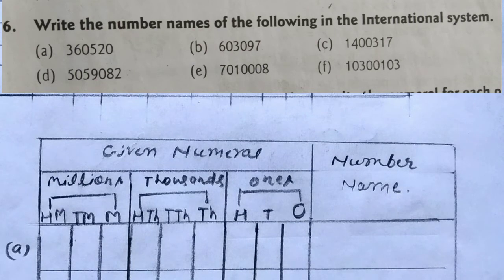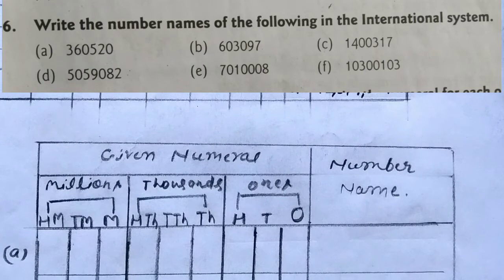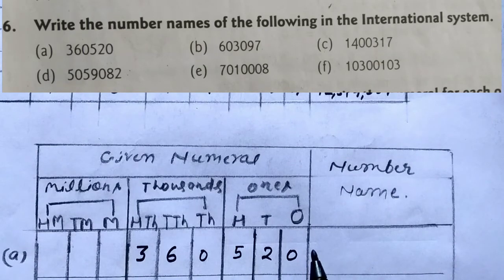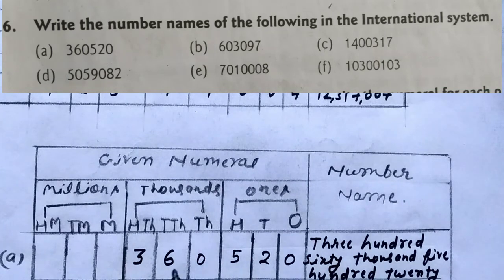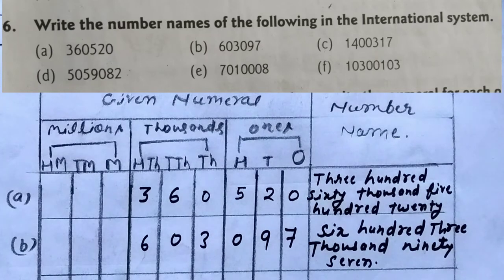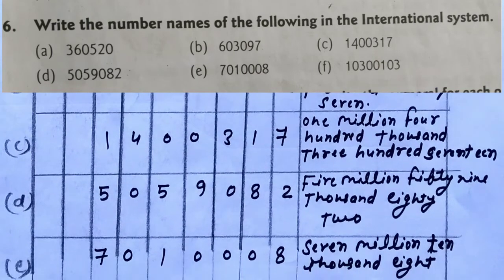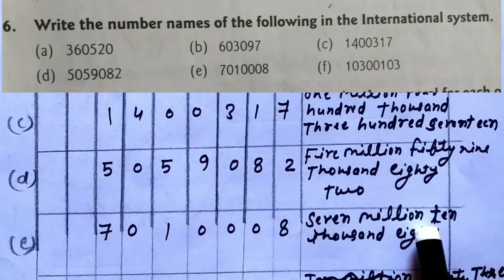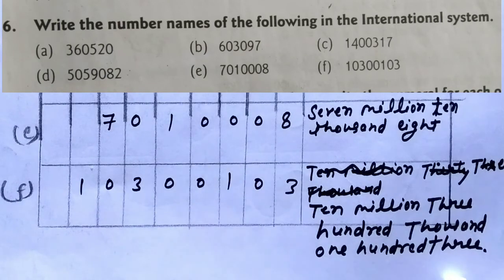Class-4th- New composite mathematics/chapter-3/Number system/अंक प्रणाली/ Exercise-3/part-5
Solution of class 4th maths "New composite mathematics"
Indian number system
Class-4th maths
Chapter-3
 exercise 3, Q.6

(study from home)